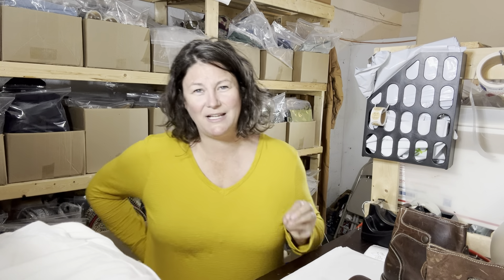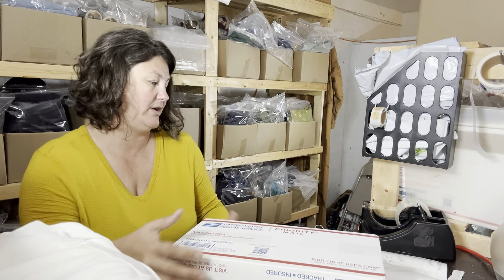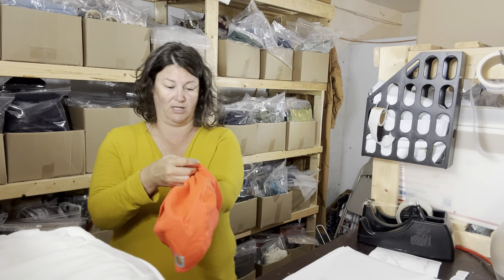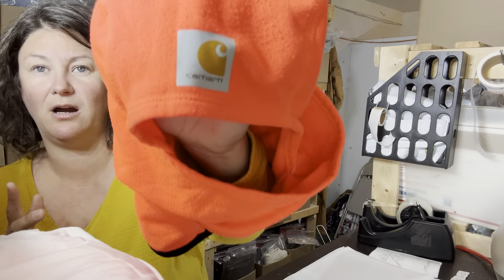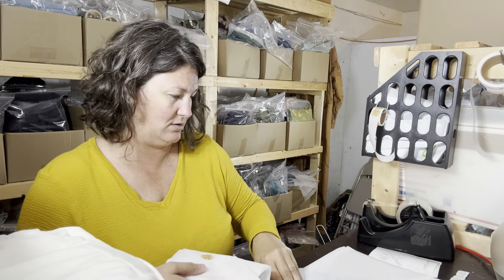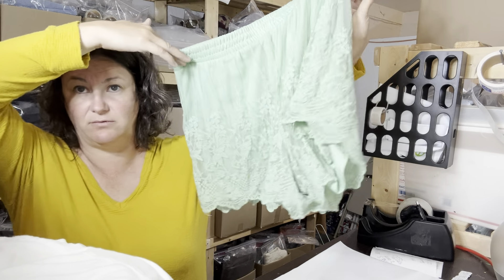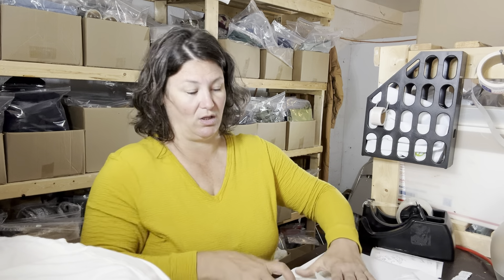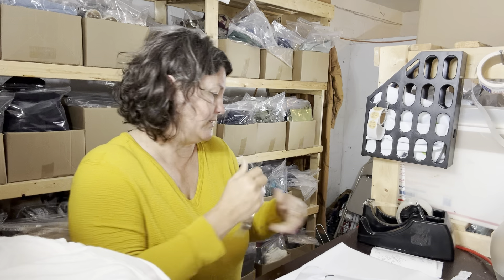A Good Start to November | What Sold on eBay Poshmark and Depop | Ship My Weekend Sales With Me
Hi, friend! I’m Jenn, and I’m a part time online clothing reseller. Ship my daily sales with me and see what sold on eBay and Poshmark.

Jadens Thermal Printer
4x6 Printer Labels
Or These
Inventory Boxes
Inventory Bags
SKU # Stickers
Tape Dispenser
Silent Tape
Tissue Paper
Thank You Stickers
10x13 Poly Mailers
Or White Ones
Large Poly Mailers
My Favorite Pens